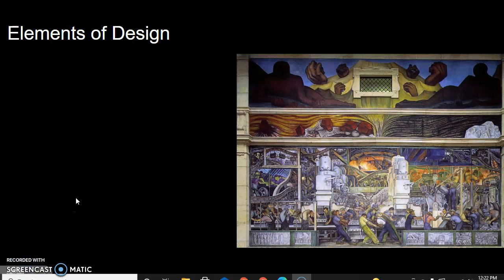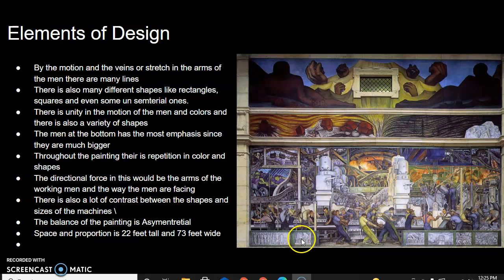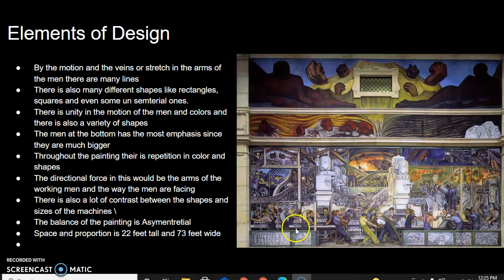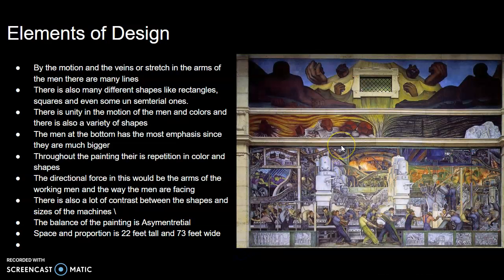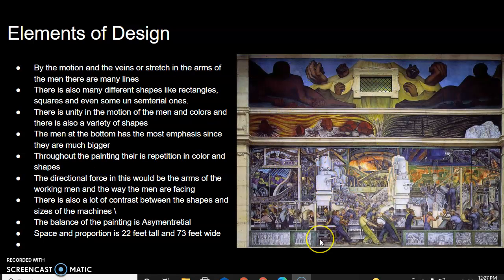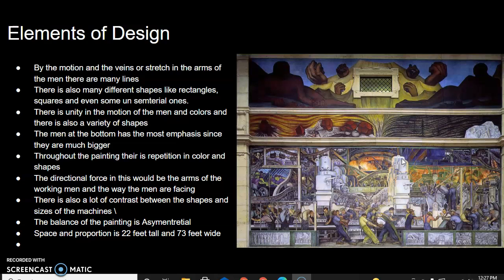Formal Analysis of Detroit Industry, North Wall By Diego Rivera.